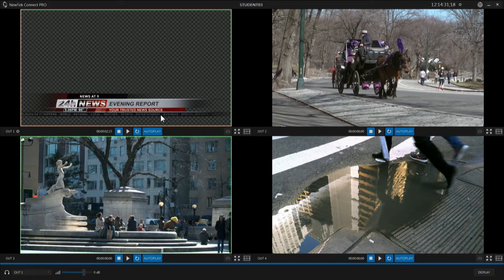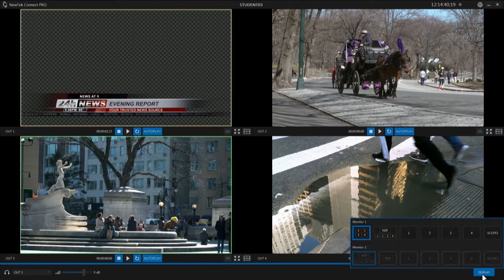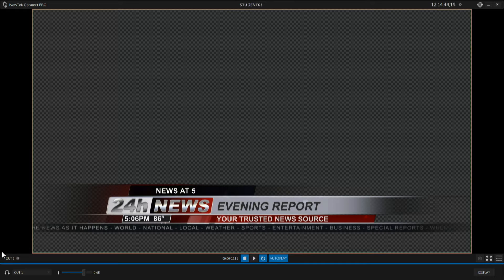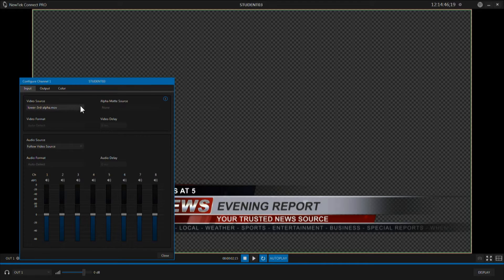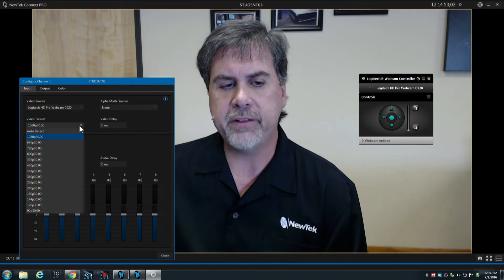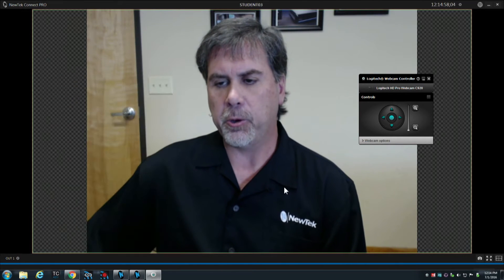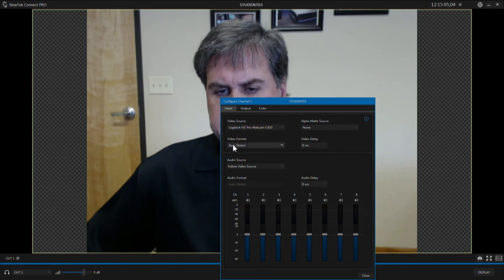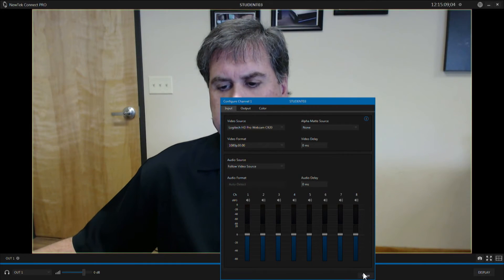2 Minute Tutorial: How to connect your webcam to your IP Video network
Using NewTek Connect Pro and NDI, you can easily add multiple webcams to an IP video network.  These can then be used seamlessly in your productions.  Find out more about NewTek Connect Pro